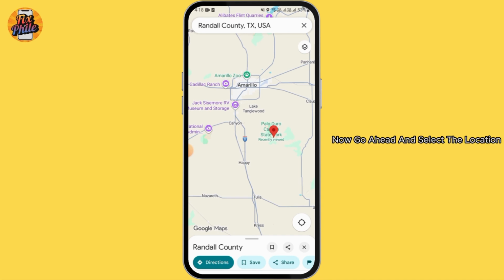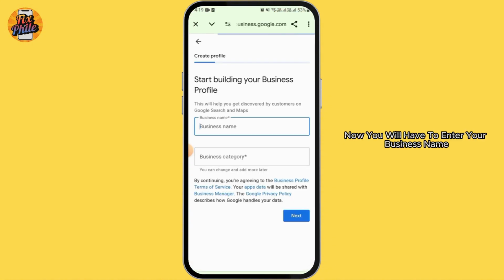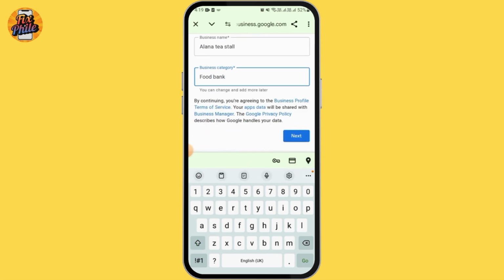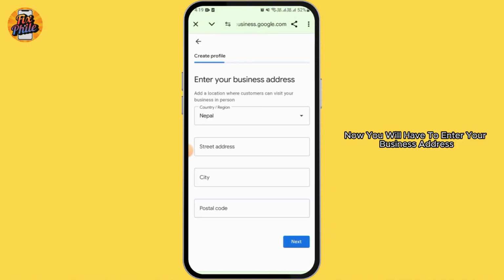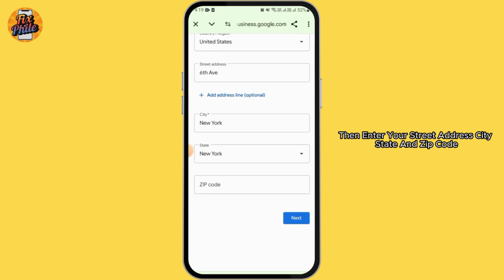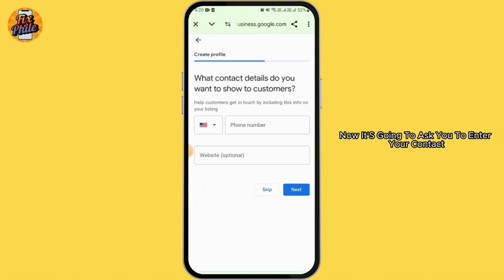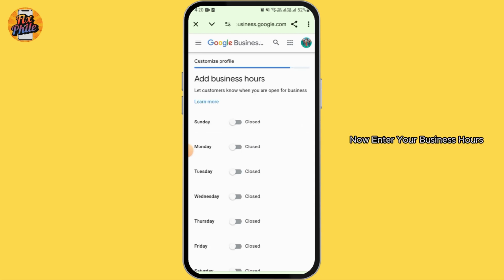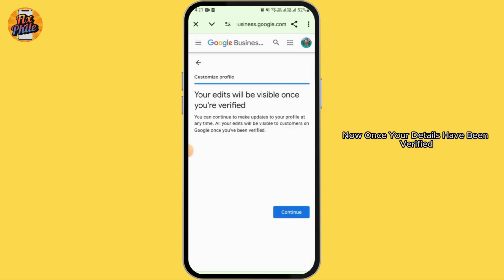How to Add Your Business to Google Maps – 2025 Step-by-Step Guide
Want your business to appear on Google Maps and attract more customers? In this 2025 tutorial, learn how to add your business to Google Maps using Google Business Profile. This guide works on both desktop and mobile for maximum visibility.

00:00 - intro:
00:10 - Step-by-Step Guide to Add Your Business

Follow these steps to add your business to Google Maps:

Go to Google Business Profile (business.google.com)

Click Add Your Business and enter details like name, category, and address

Verify your business via phone, email, or postcard

Add photos and business hours to improve your listing

Monitor and respond to customer reviews for better engagement